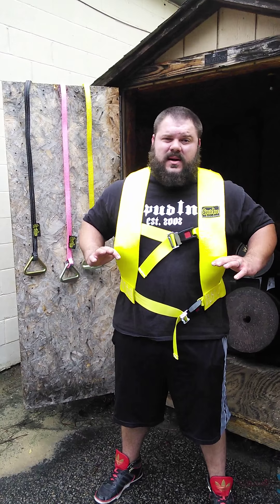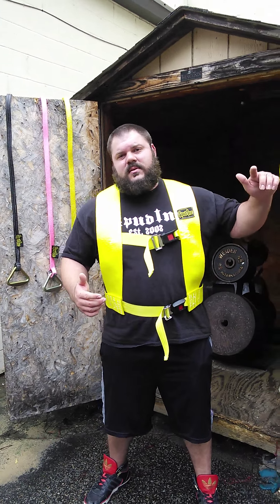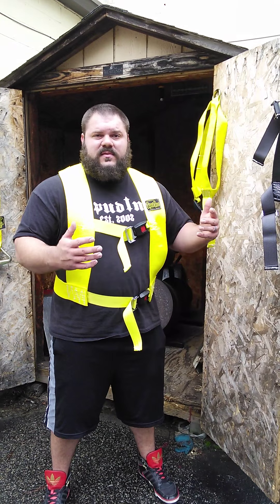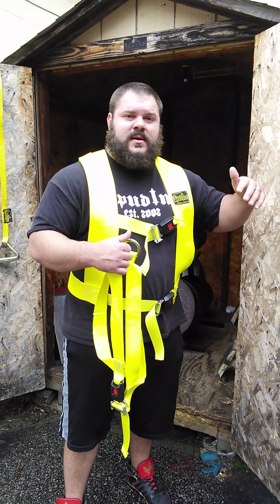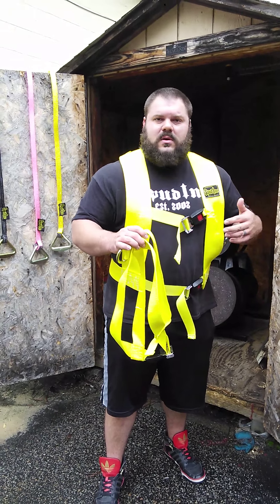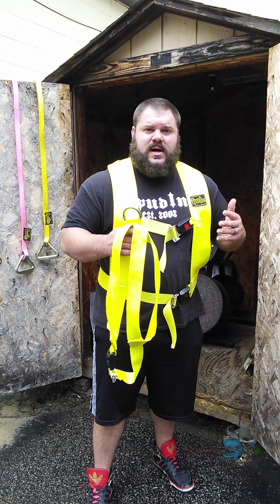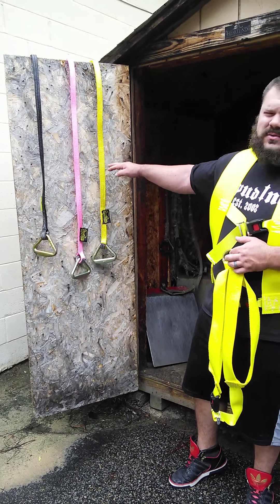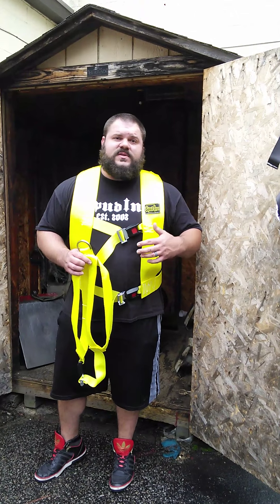25% off sale- Strongman and Track Harness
Dale talks about our current 25% off sale as well as our track and strongman harnesses.